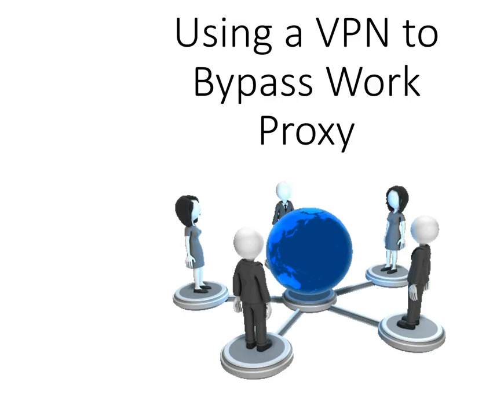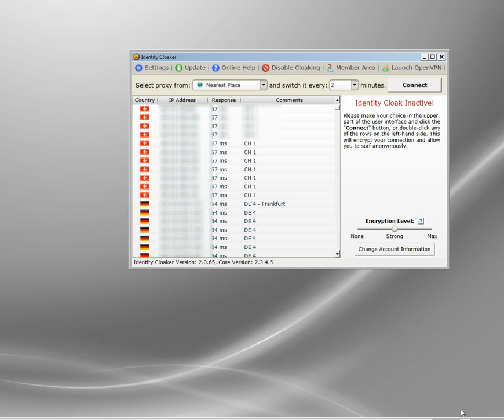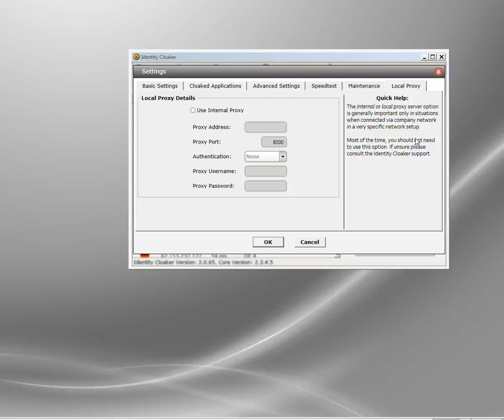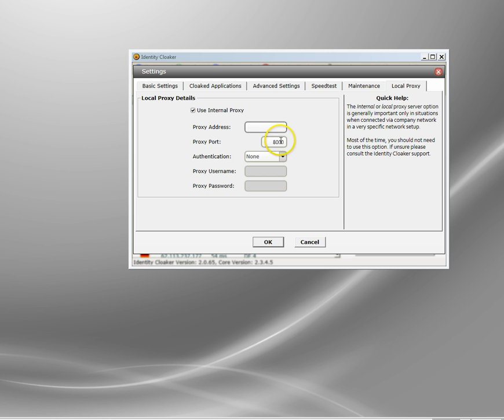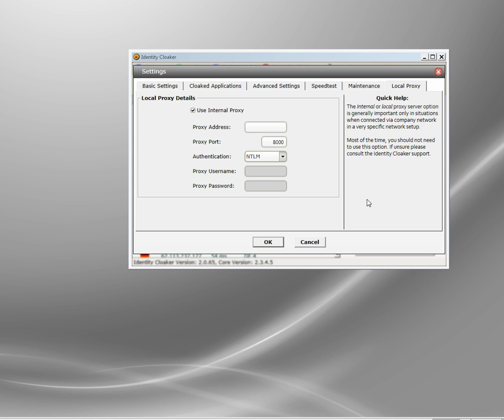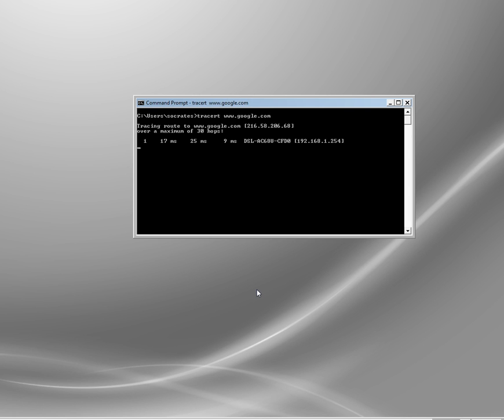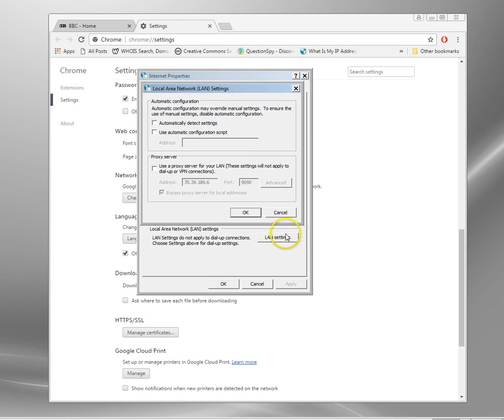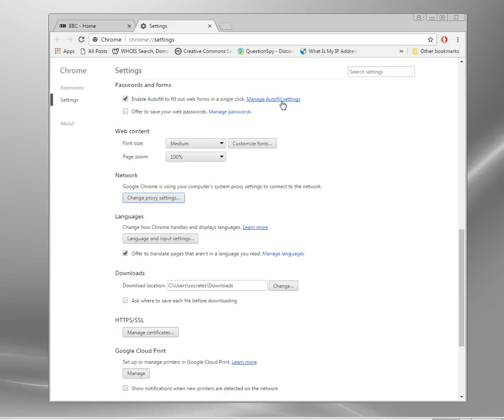VPN Bypass Proxy - Bypass Proxy Sites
Most standard VPNs won't work in a locked down internal network for one specific reason.  These environments normally only allow external connections through a designated proxy server.  Often this server is the only address allowed through a firewall perimeter.

This brief video shows you how you can use one of the advanced features of Identity Cloaker to 'piggyback' this internal proxy and work anywhere.